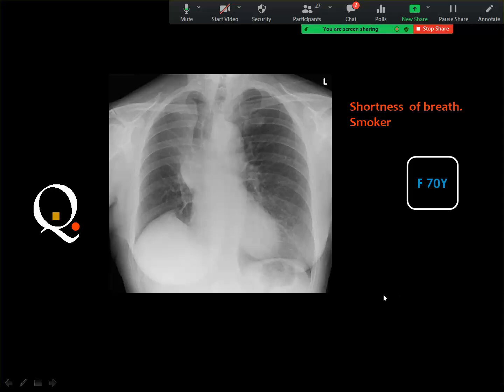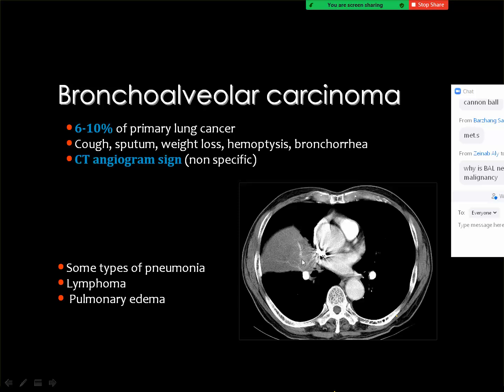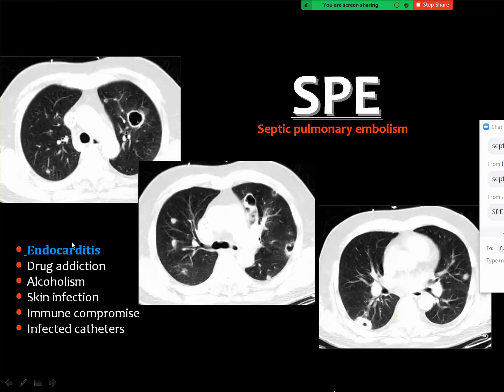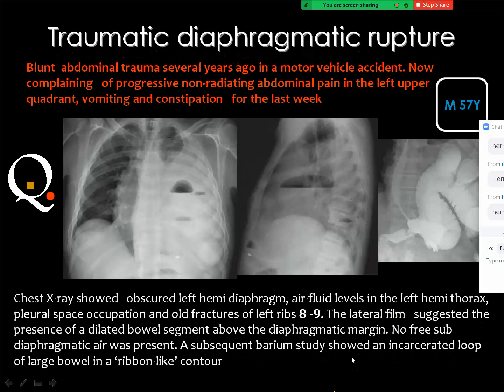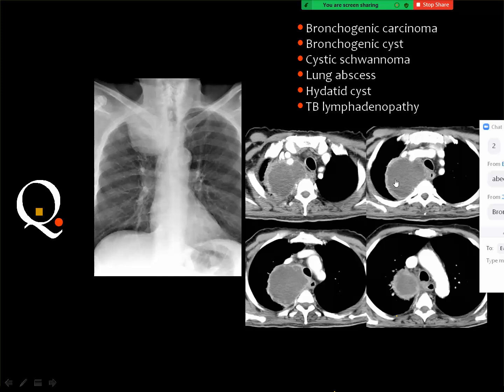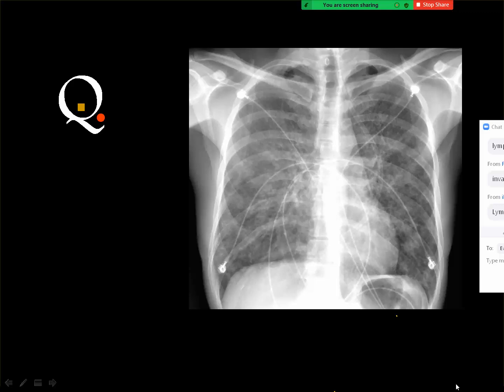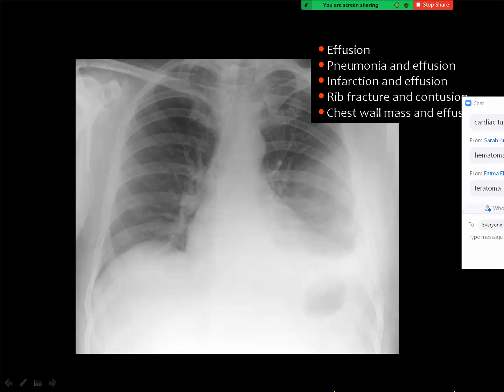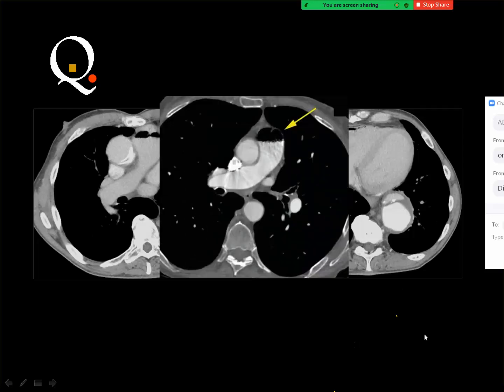Chest imaging cases IV DRE Prof Mamdouh Mahfouz Full HD